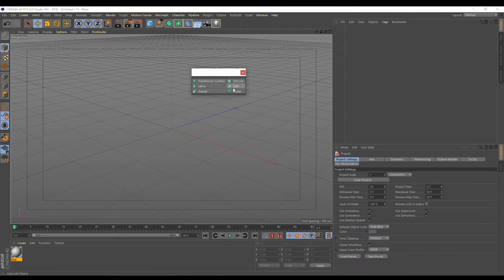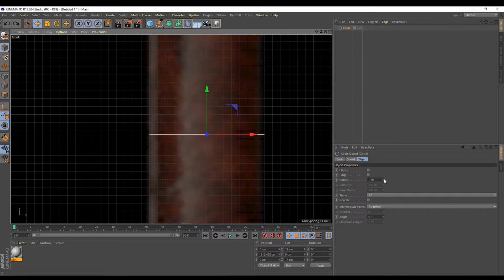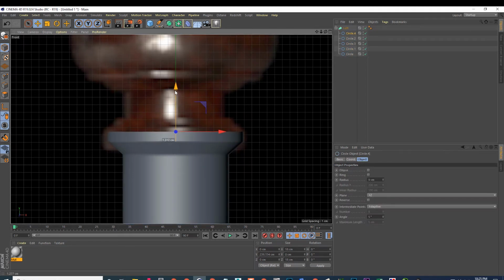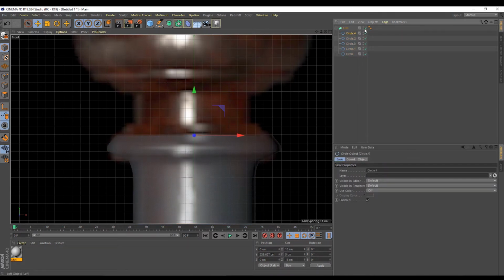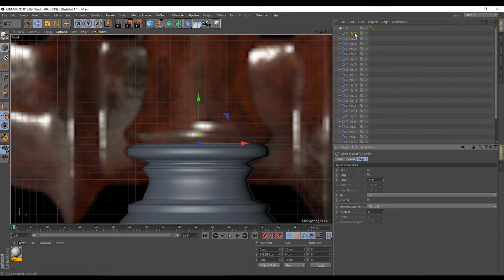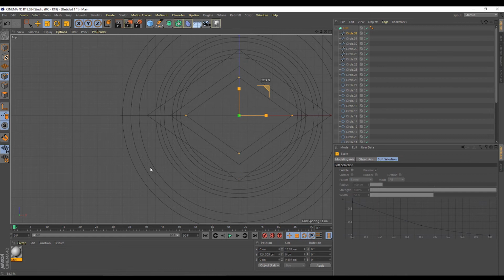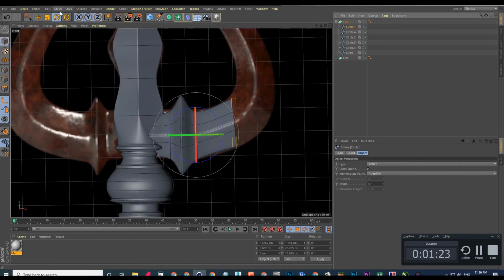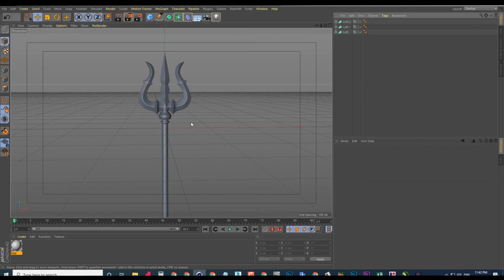Loft cinema 4d tutorial in English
If you are liked this video press "Like", share to your friends,  please write your opinion in the comment box.